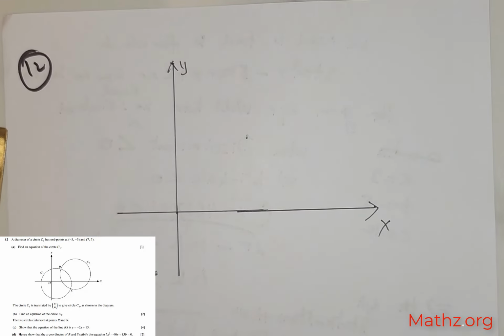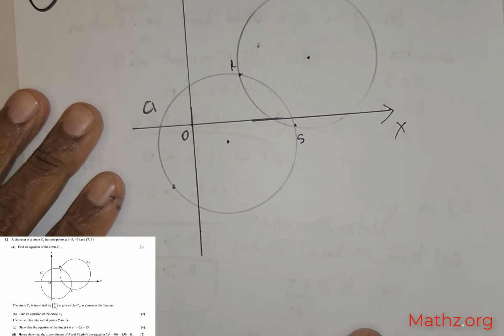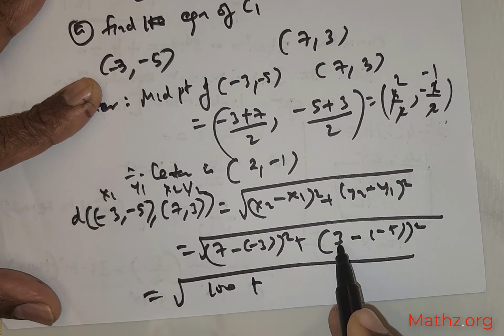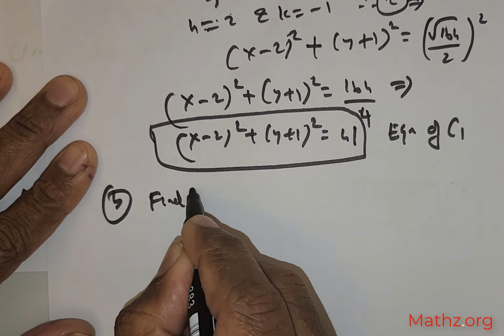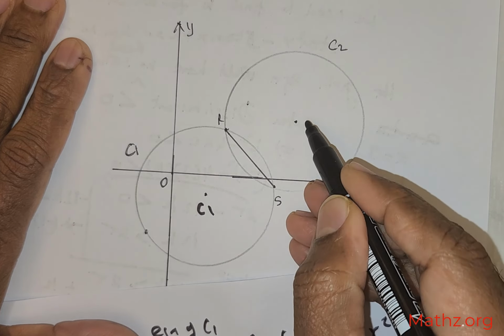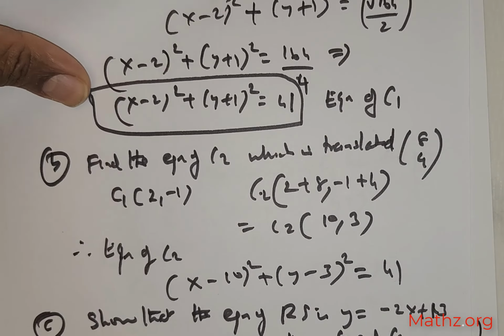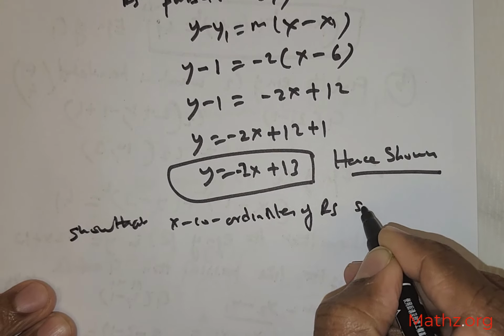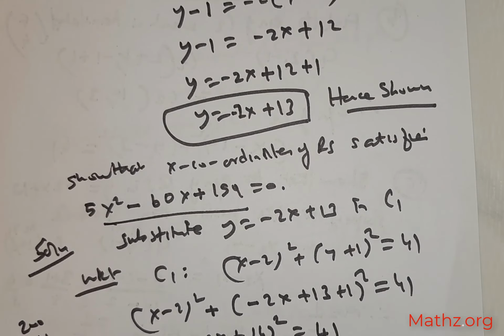🔥 March 2020| Pure Mathematics 1 | FULL SOLUTION | Cambridge AS Level | Question 12 Solved! 🚀